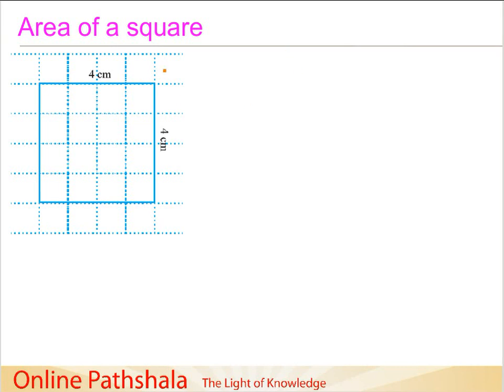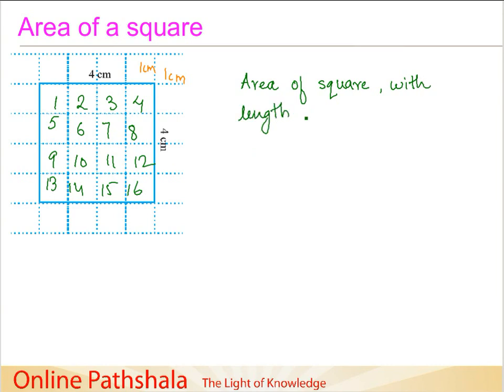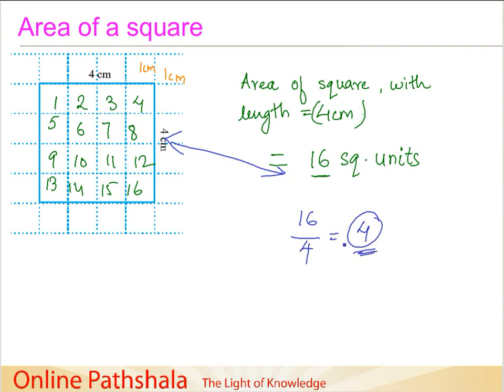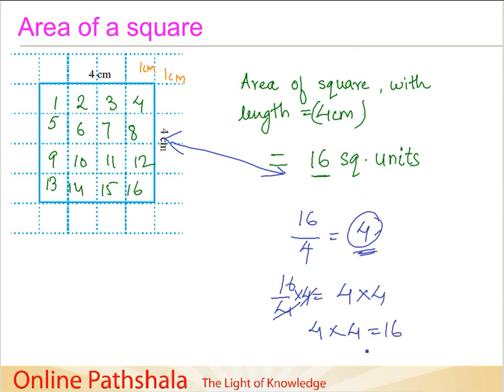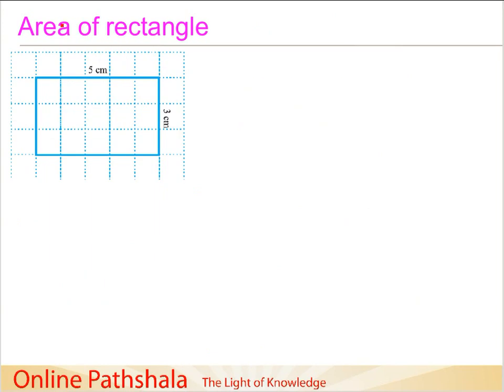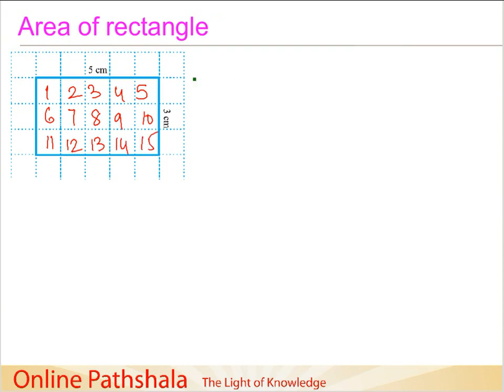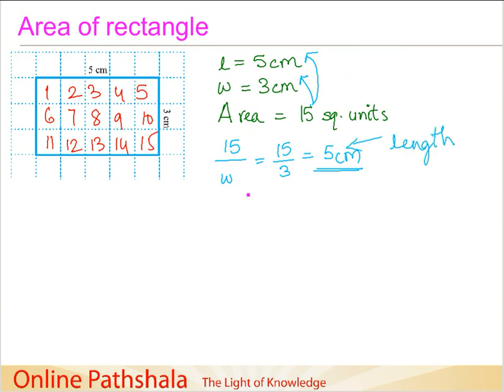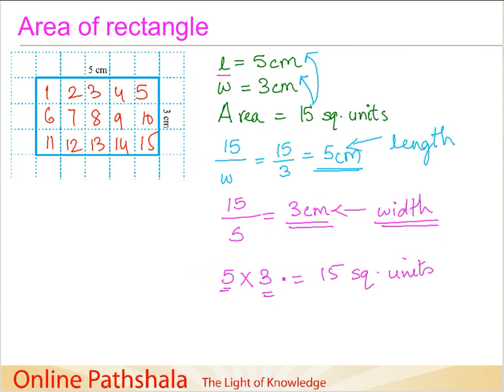Ch10_13 Rules for measuring area of square and rectangle CBSE MATHS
Class 6